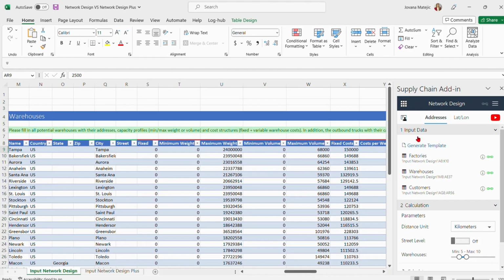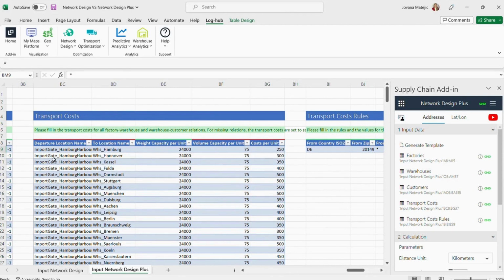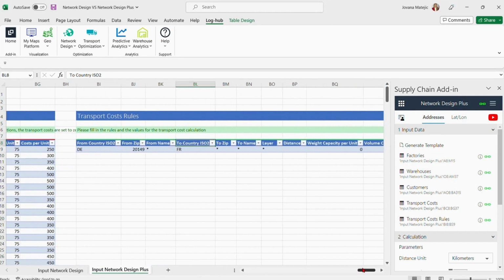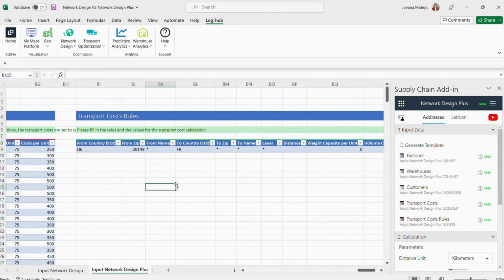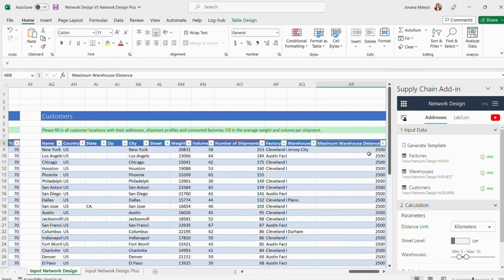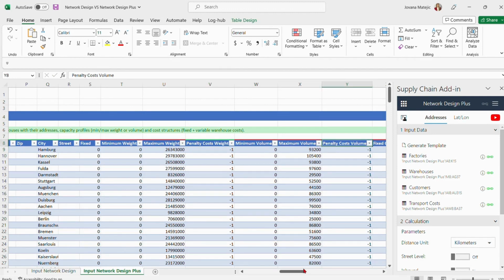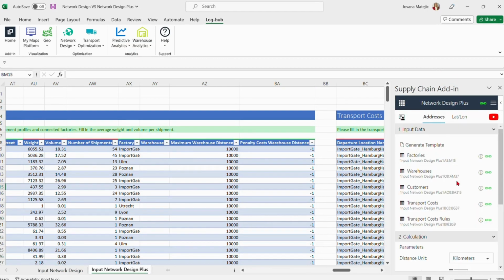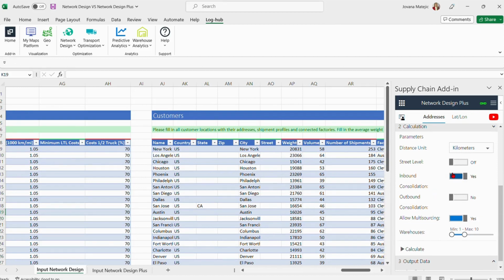Network Design VS Network Design Plus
Dare to prosper! Complex network design analysis, scenario comparison, and cost reduction are in your palm, just take this opportunity to enjoy very helpful benefits! Network Design and Network Design App from the Supply Chain Apps portfolio will help you find the potential number and location of your warehouses, based on many factors, such as warehousing and transportation cost. Discover what makes them different!

Timestamps:
00:00 Introduction
00:19 The differences
03:31 The benefits

Keep in touch with our tutorials and learn amazing Supply Chain Apps features! Thank you for your support!